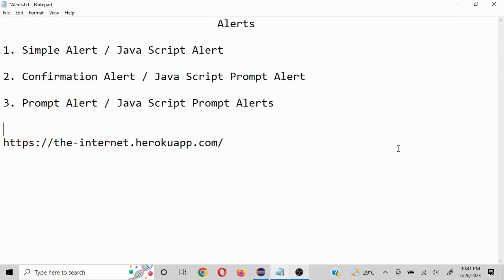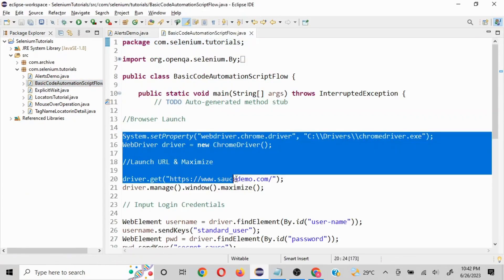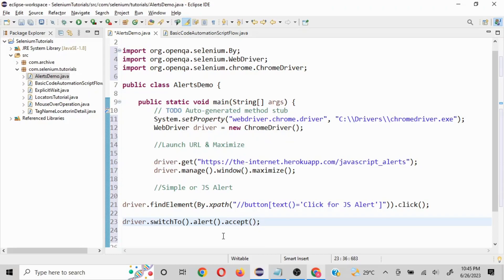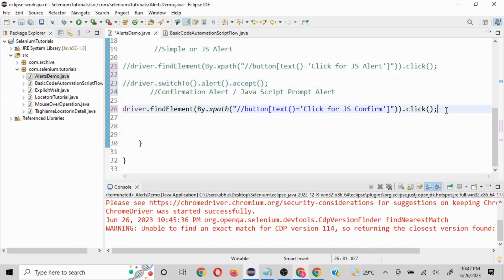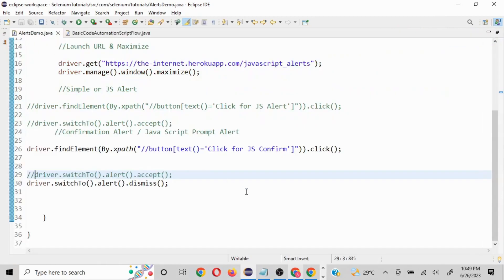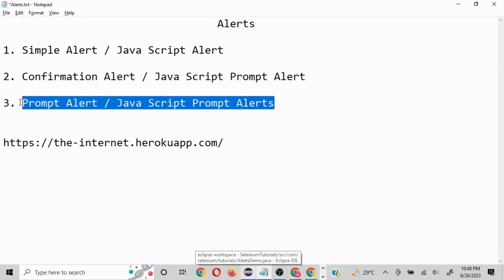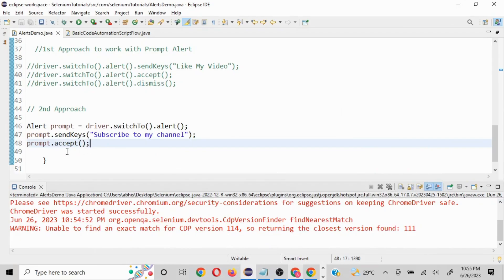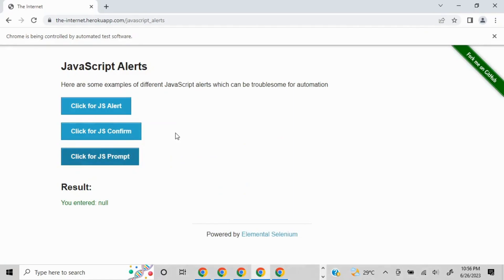How to work with Alerts | Simple, Confirmation & Prompt Alerts | Selenium WebDriver with JAVA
Alerts

1. Simple Alert / Java Script Alert

2. Confirmation Alert / Java Script Prompt Alert

3. Prompt Alert / Java Script Prompt Alerts

Sample Code :

//Simple or JS Alert

//driver.findElement(By.xpath("//button[text()='Click for JS Alert']")).click();

//driver.switchTo().alert().accept();
       //Confirmation Alert / Java Script Prompt Alert

//driver.findElement(By.xpath("//button[text()='Click for JS Confirm']")).click();

//driver.switchTo().alert().accept();
//driver.switchTo().alert().dismiss();

//Prompt Alert / Java Script Prompt Alerts

driver.findElement(By.xpath("//button[text()='Click for JS Prompt']")).click();

  //1st Approach to work with Prompt Alert

//driver.switchTo().alert().sendKeys("Like My Video");
//driver.switchTo().alert().accept();
//driver.switchTo().alert().dismiss();

// 2nd Approach

Alert prompt = driver.switchTo().alert();
prompt.accept();